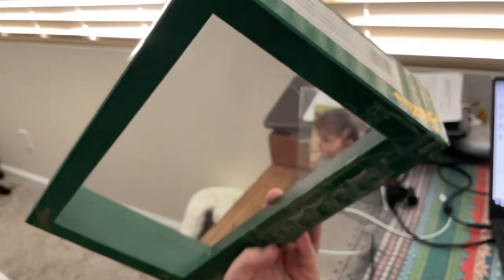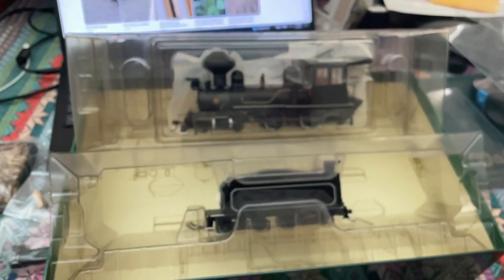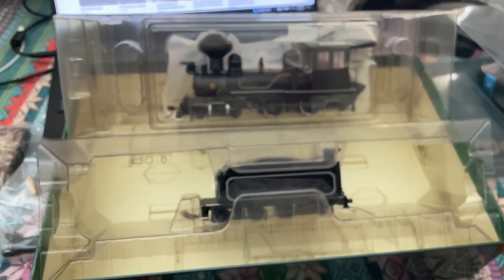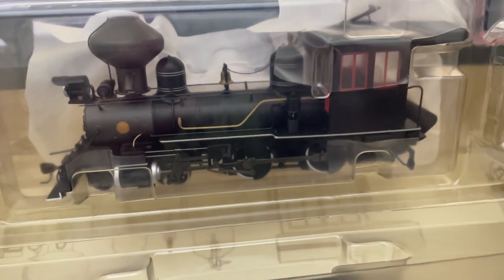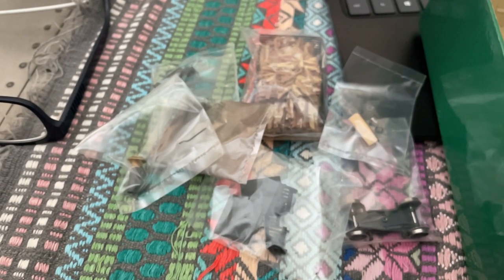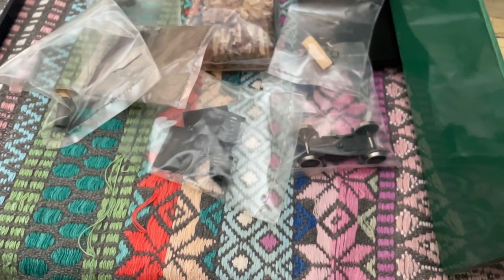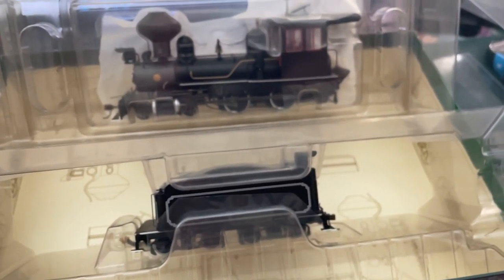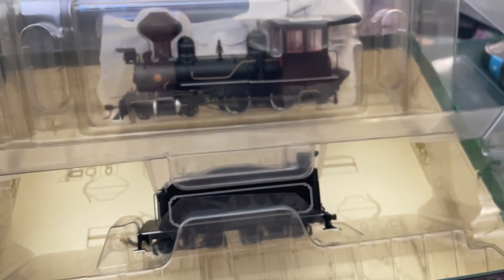Bachmann On30 4-4-0 NOS Unboxing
New old stock bought from a swap meet for future ON3 regauging.